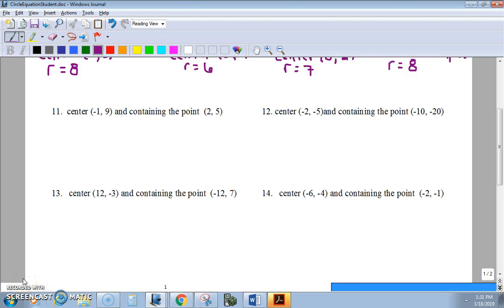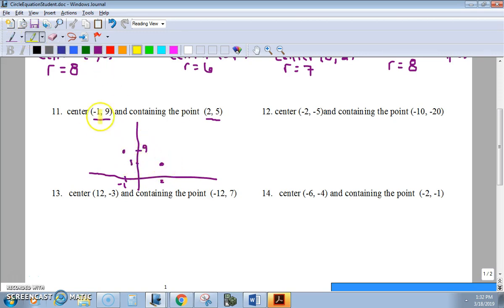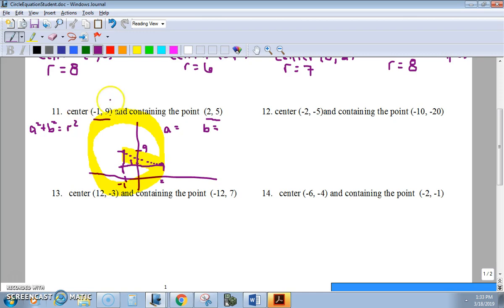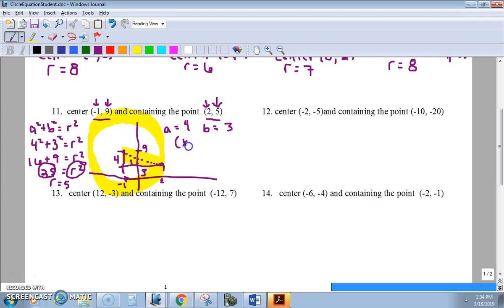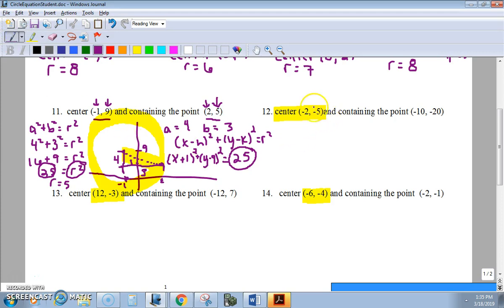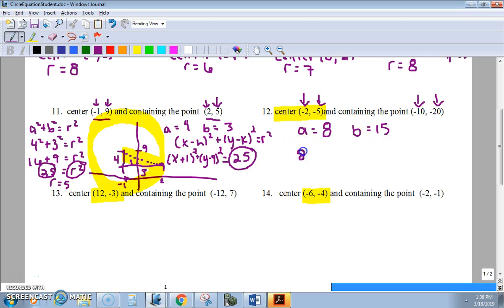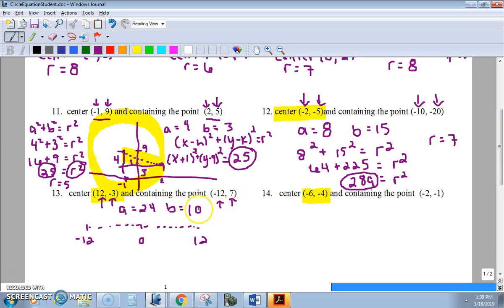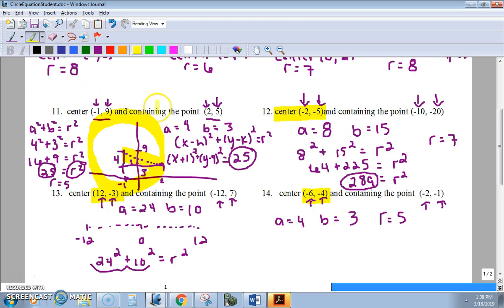Circle Equations Video 2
Circle Equations 2